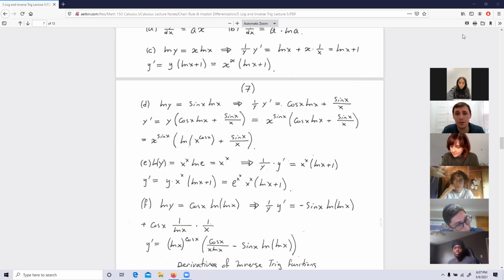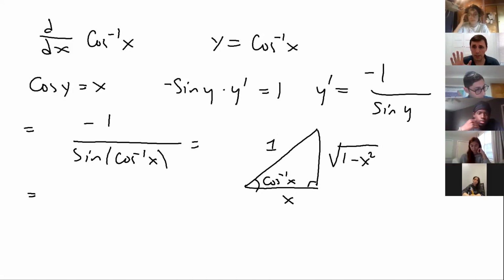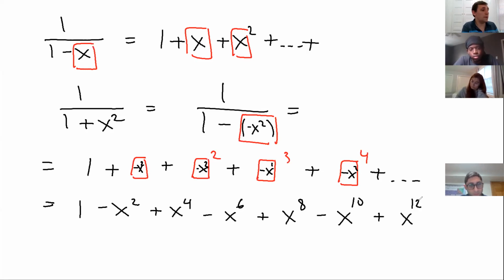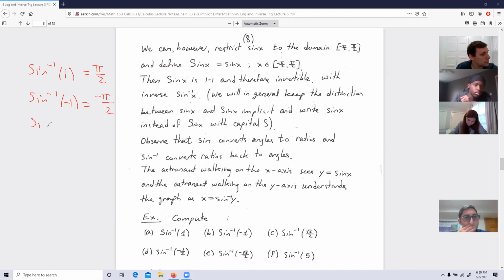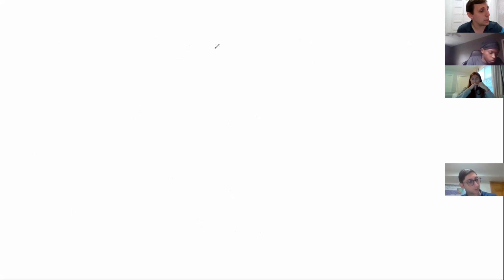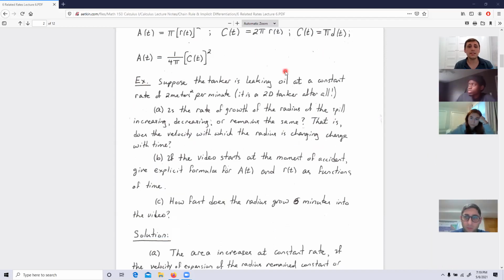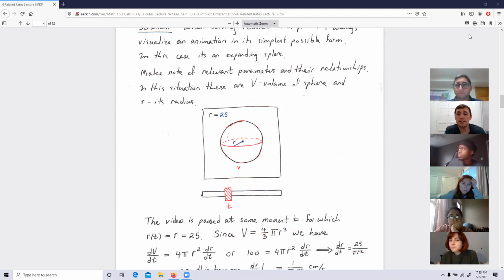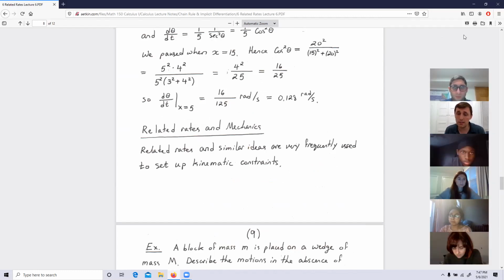E S21 Calculus Lecture 26: Derivatives of Inverse Trig Functions and Related Rates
We wrap up differentiation with derivatives of inverse functions and related rates.